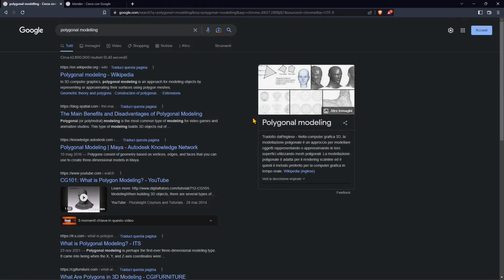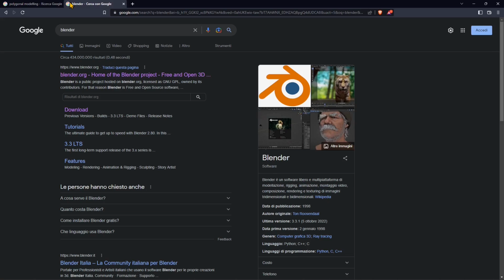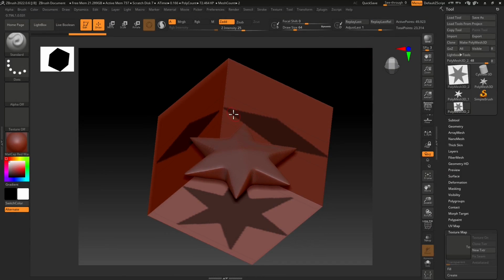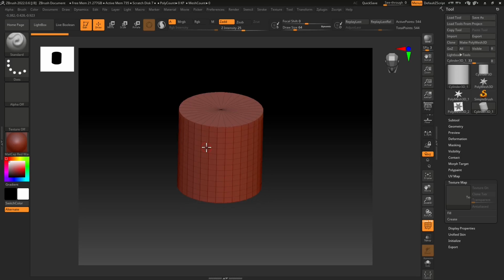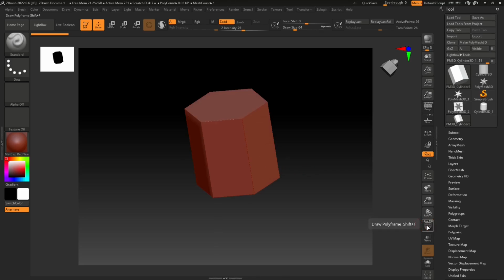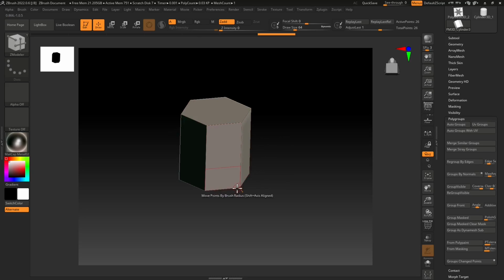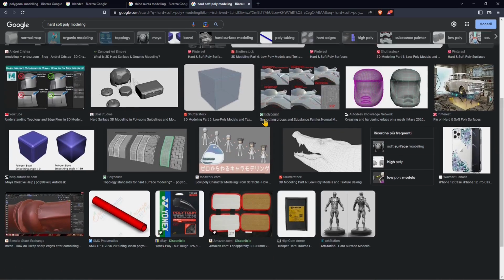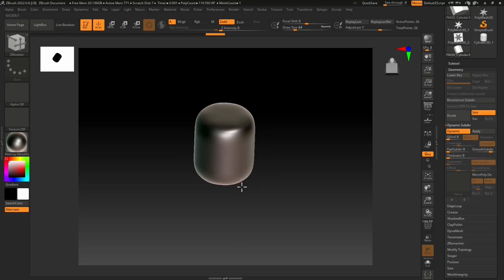ZBRUSH - Lesson 09 - Polygonal Modeling, Hard and Soft Poly, Zmodeler Brush, QMesh, Organig Shapes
ZBRUSH - Lesson 09 - Polygonal Modeling, Hard and Soft Poly, Zmodeler Brush, QMesh, Furniture, Organig Shapes, Bookshelf, Armchair